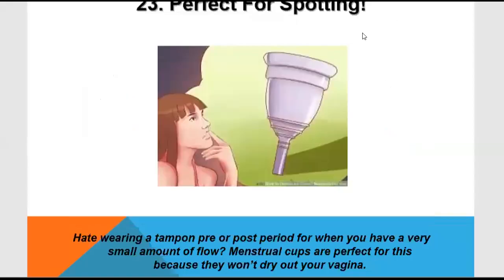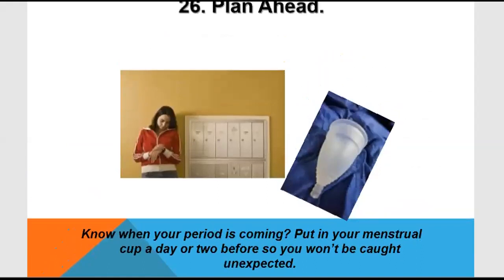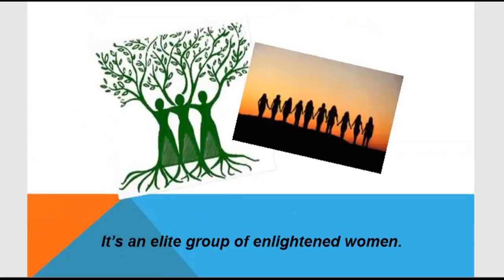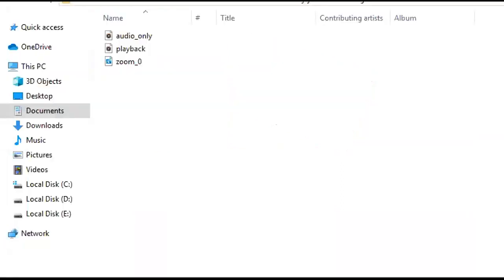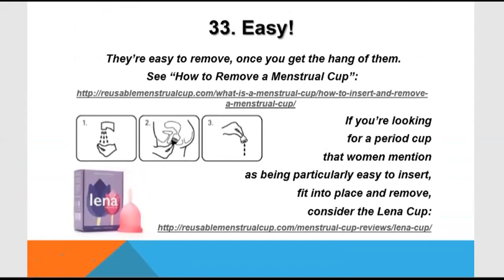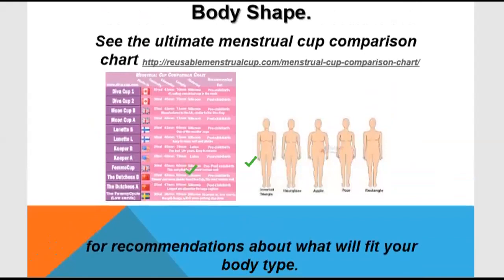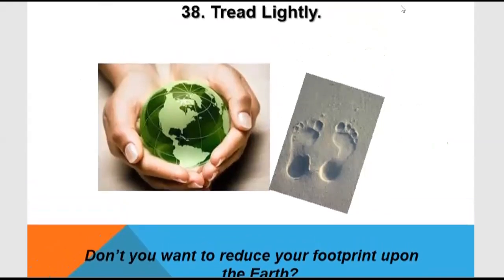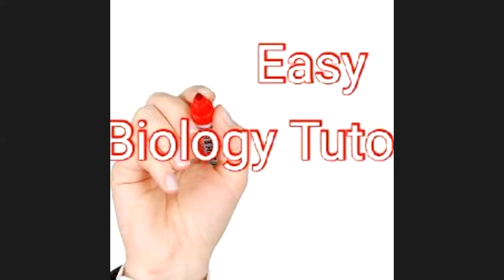class 12- lecture 20